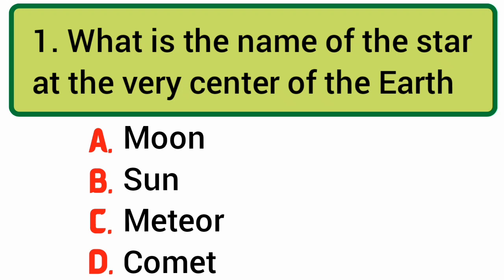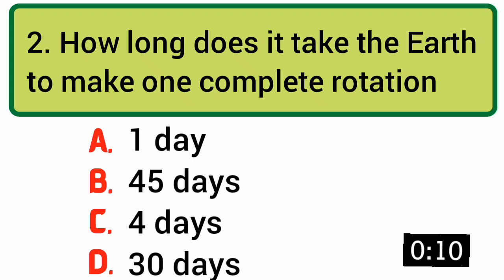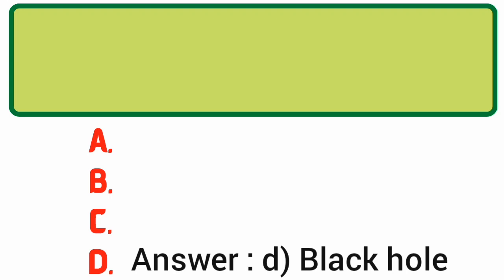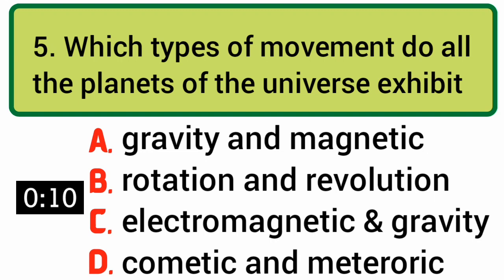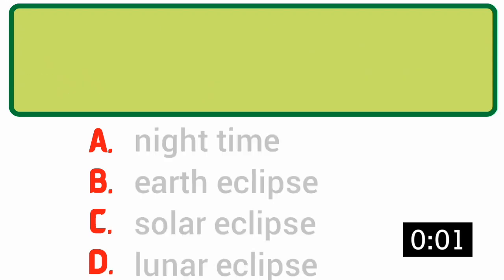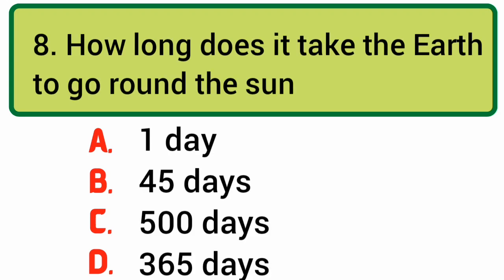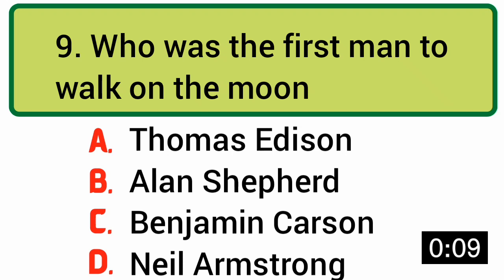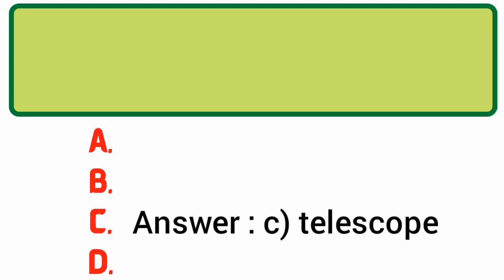GK Quiz - Frequently Asked Questions in General Knowledge | Earth And Space Science Quiz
Frequently asked questions in general knowledge ( Earth and space quiz )
Answer top 10 common questions on Earth and space science
You have 10 seconds to answer each question
Good luck.